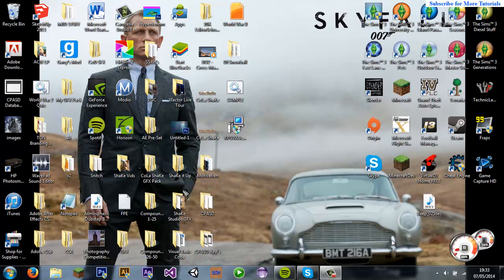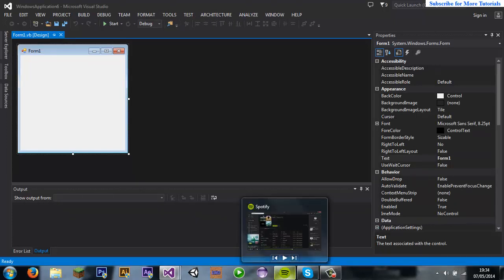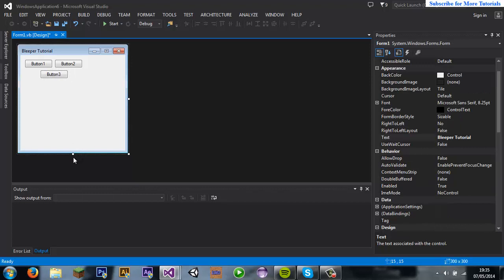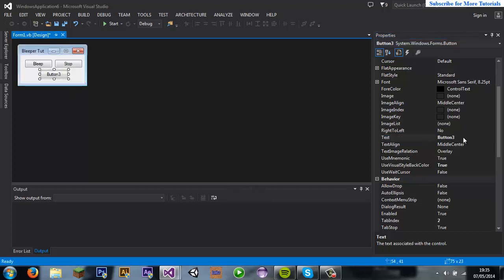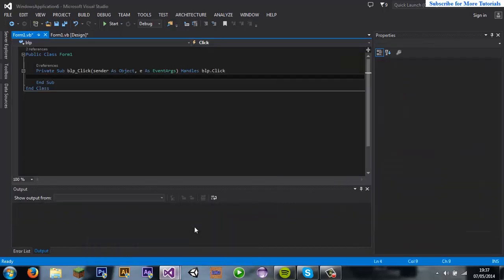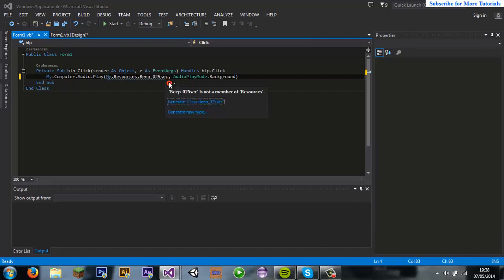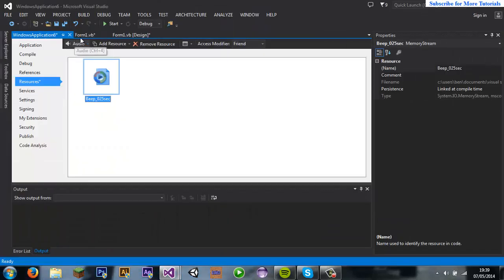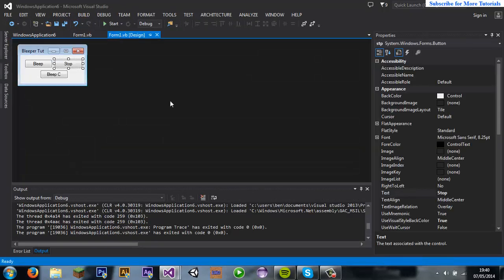How to make a Program that plays sound in Visual Basic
Today i show you how to make a program that plays sound by the click of a button using the code from my Bleeper Program